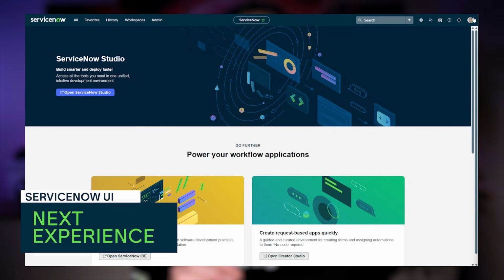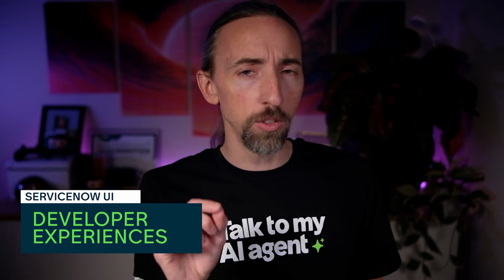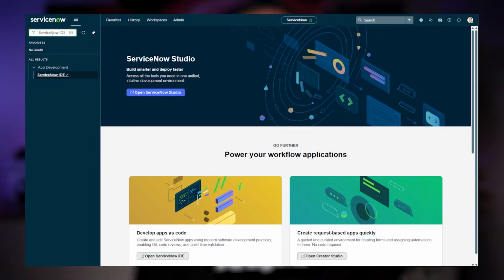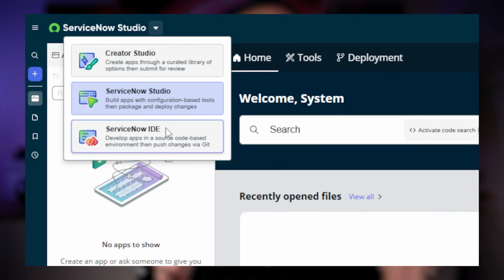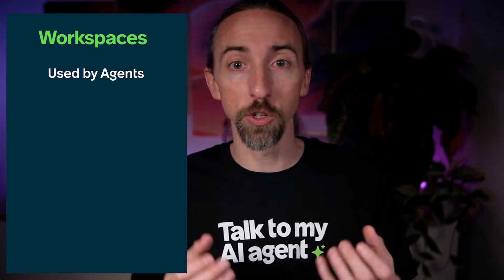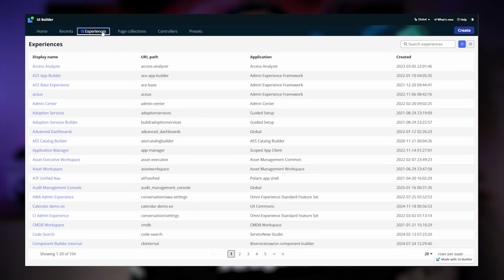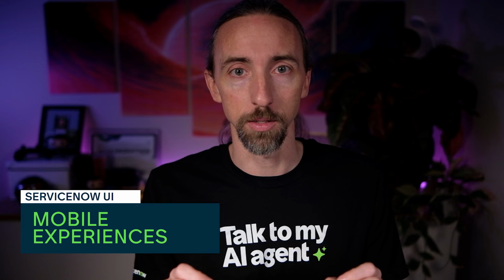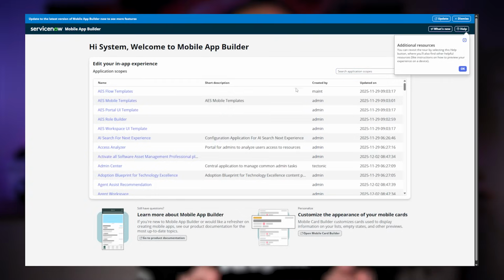How Do I Navigate the ServiceNow UI? (ServiceNow Foundations #3)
Feeling overwhelmed the first time you log into ServiceNow? You're not alone. ServiceNow has several interfaces tailored for different types of users — from no-code creators to pro-code developers. In this video, we walk through the ServiceNow UI landscape so you know exactly where to go depending on what you want to build.

Here’s what we cover:

🌐 Next Experience UI: Your home base for navigating the platform.
🔧 Creator Studio: For no-code creators who want to build apps fast.
🧑‍💻 ServiceNow Studio: A low-code powerhouse for most platform developers.
💻 ServiceNow IDE: The full-code environment for devs who live in import statements.
🧱 Agent Workspaces + UI Builder: Build or customize agent interfaces like ITSM and CSM workspaces.
🎨 Service Portal: Build requester-facing experiences with complete control over design.
📱 Mobile: From out-of-the-box mobile apps to full-on custom builds with Mobile App Builder.
🤝 Bonus: Bookmark the ServiceNow Community — it’s the best place to level up your skills and get inspired.

This is your roadmap for navigating the different development tools and interfaces in ServiceNow. Whether you're a total beginner or just need a refresher, this video will help you feel at home on the platform.